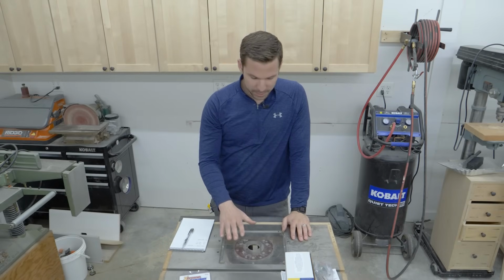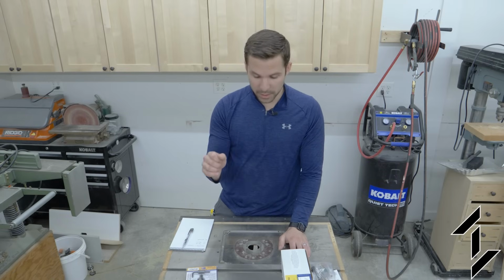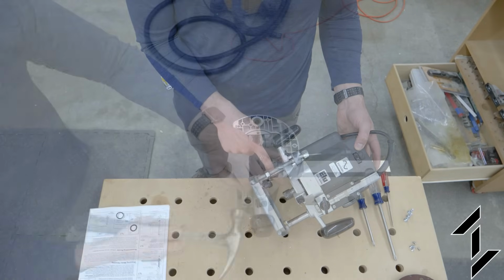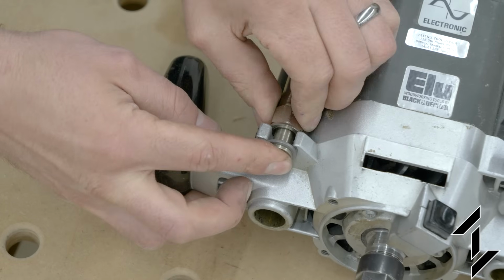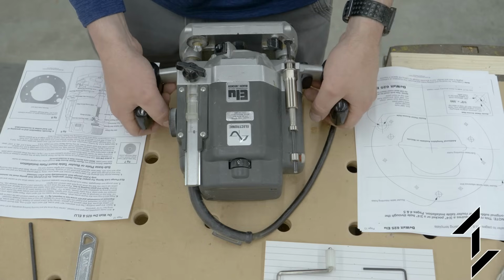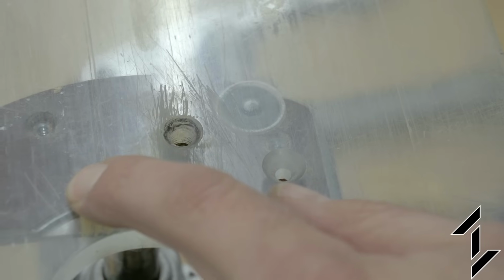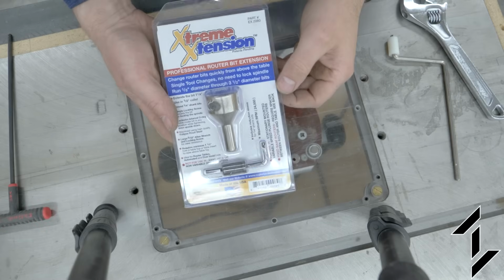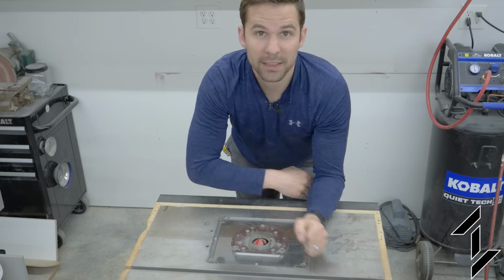Plunge Base Router to Router Lift with the Router Raizer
Save money and instead of buying a dedicated router lift, turn your plunge base router into a router lift with  this 'Router Raizer' add on.
This add on works for numerous plunge base routers. NOTE: if you have a different model of plunge base router DO NOT FOLLOW THIS GUIDE EXACTLY, look at the instructions as the procedure may differ between different plunge base routers.

Below is a list of tools/supplies from the video and a couple additional tools that I really like, as well as video/audio gear I use to make these videos. Some of these links are generated by Amazon and provide me with a small percentage/kickback should you use them to purchase any of the items I use. Thanks for supporting me and this channel!

🛠️ TOOLS/SUPPLIES:

Xtreme Xtension
T-handle ball end allen wrench (5/32")
Incra T-Rule 6" ruler

Lumix GH5 Camera with 12-60mm lens
128GB SD Card UHS-I
Rode Wireless GO
Rode VideoMicPro
3.5mm TRS stereo breakout cable
Cold Shoe Extension Bar
Blue Spark Desk Microphone
Desktop microphone stand

🎼 The music I use in all my videos comes from Epidemic Sounds